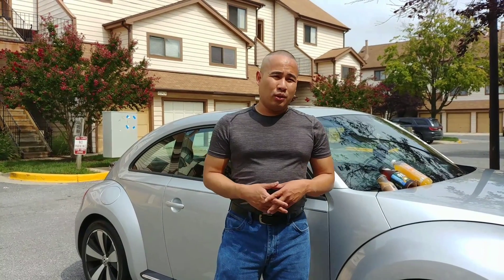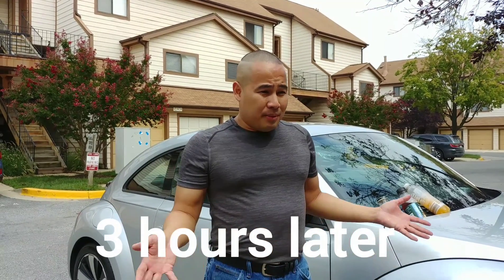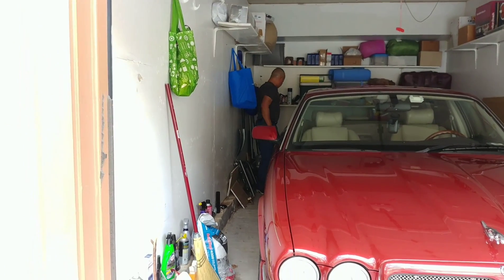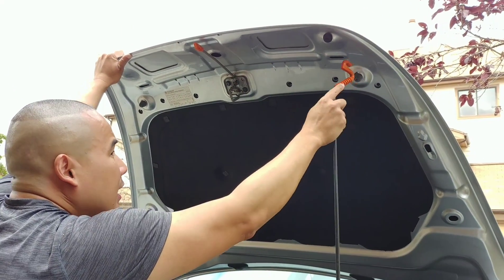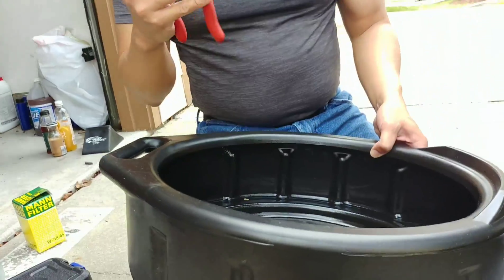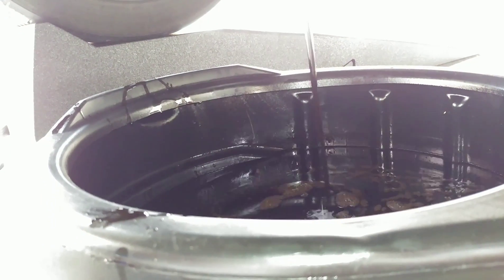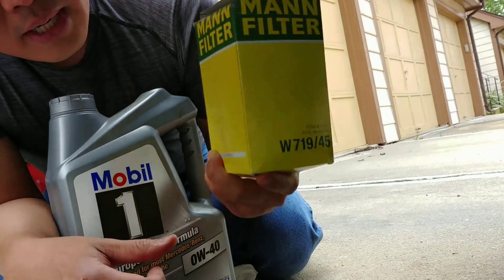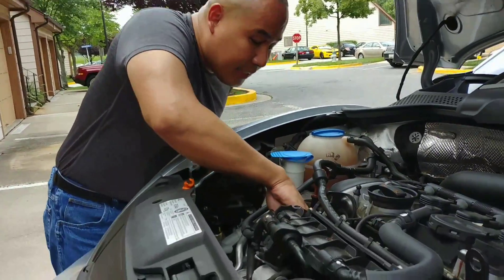VW Beetle Oil Change. Is it Easy & Fast to Do a DIY Maintenance Oil Change on a Volkswagen car?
In this video, I will show you how to do the DIY oil change on VW Beetle.

1. Liqui Moly 2041 Premium 5W-40 Synthetic Motor Oil - 5 Liter Jug

2. SMART-O R3 Oil Drain Plug M14x1.5mm - Engine Oil Pan Protection Plug with Anti-Leak & Anti-Vibration Function

3. Liqui-Moly Cera Tec Motor Oil Additive (300 ML) - 2 Pack

4. Liqui Moly Jectron Gasoline Fuel Injection Cleaner-pk

5. 2011 to 2016 Mann-Filter W 719/45 Spin-on Oil Filter

2017 to 2020  Volkswagen Beetle or Audi Oil Filter 06L-115-562-B

6. TEKTON 5866 12-Inch Oil Filter Pliers

7. Race Ramps RR-XT-2 67-Inch XT 2-Piece Race Ramp

8. Craftsman 320-Piece Mechanic's Tool Set